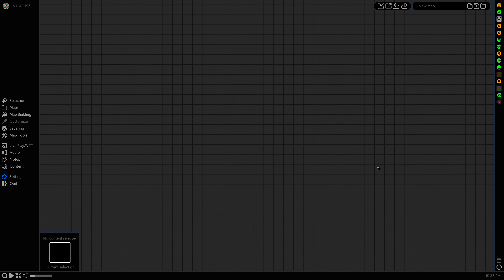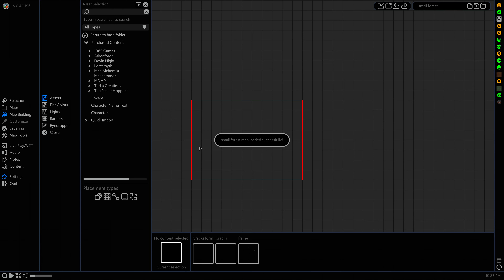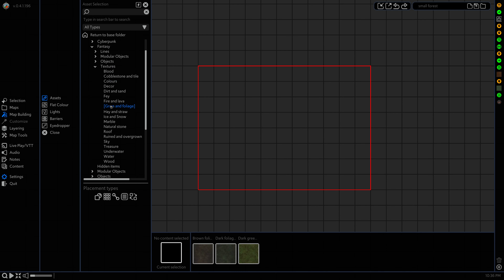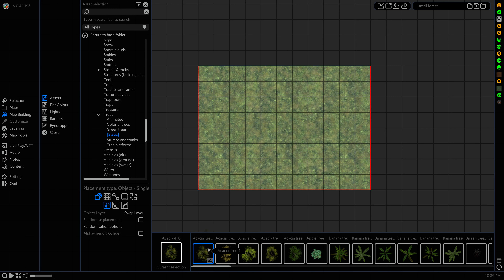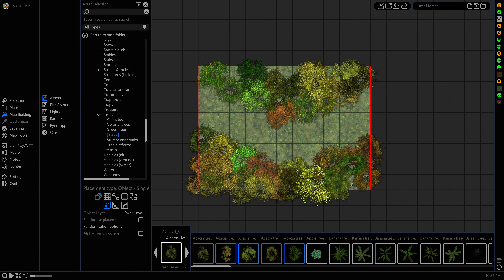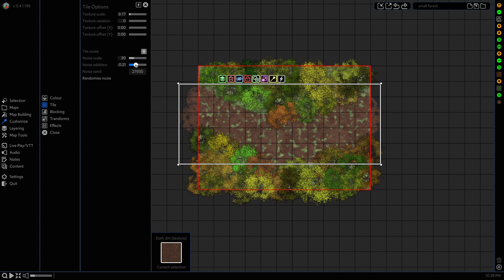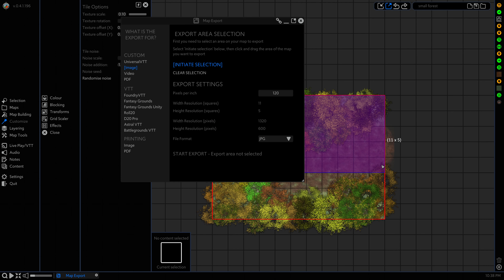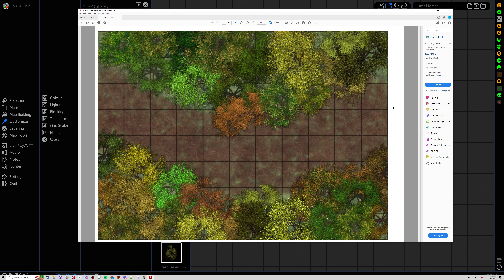Arkenforge Tutorial: Create a quick map with a pre defined map size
This quick tutorial shows how to set a pre-defined map size, as well as showing a quick map build.